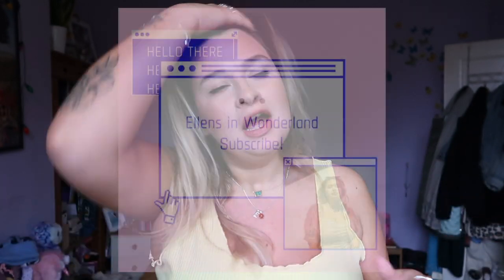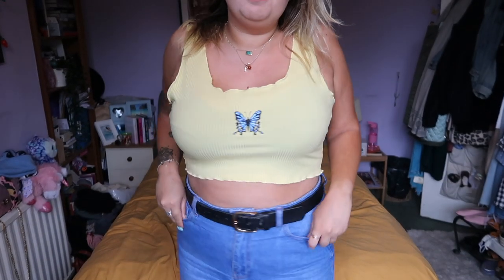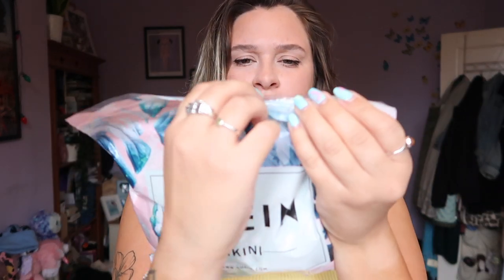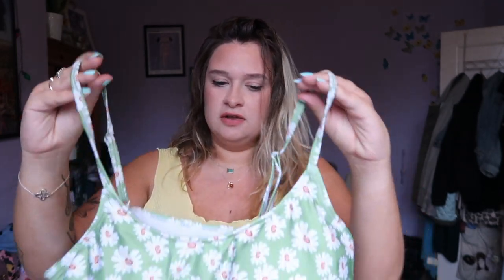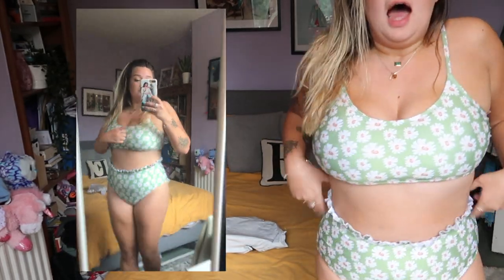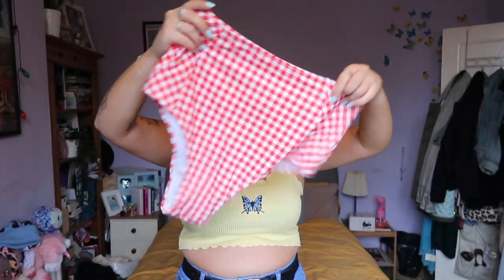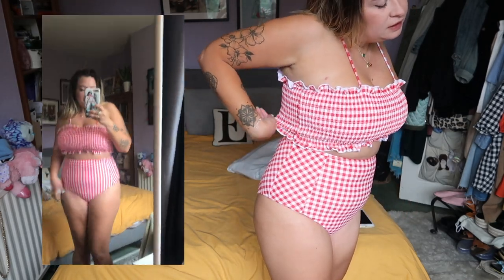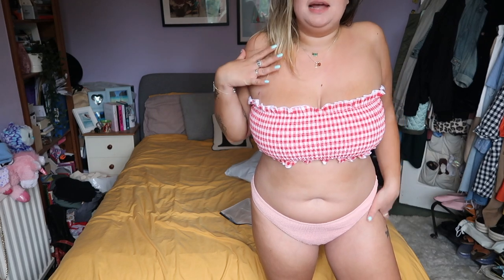I Bought CHEAP PLUS SIZE BIKINIS From SHEIN! (TRY ON) - is it worth it??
I couldn't find the exact swimwear but have linked to shein
(WTF is that link! ahah)